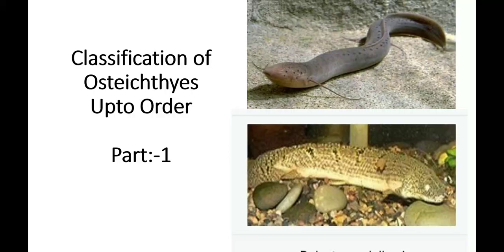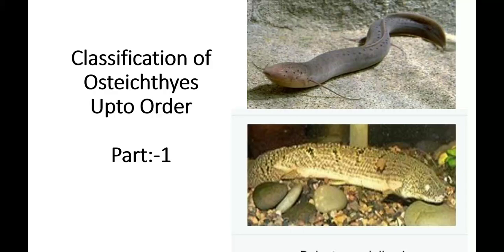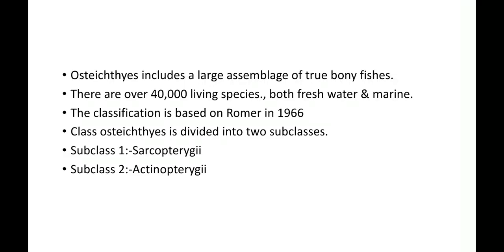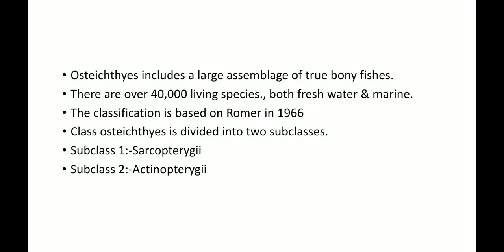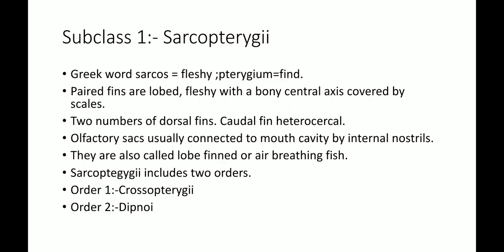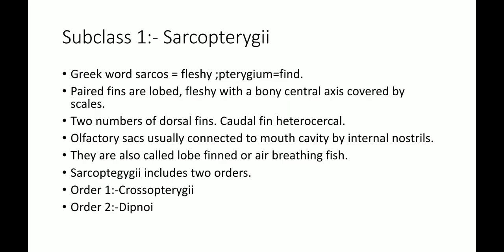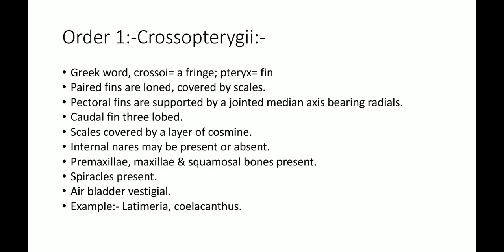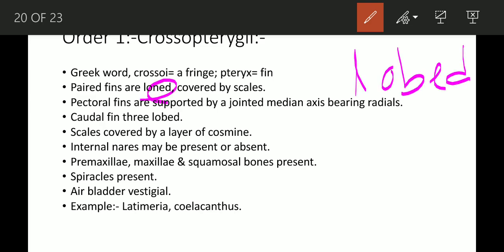Classification of Osteichthyes upto Order | General Characters of Dipnoi | OCS Main Zoology Optional